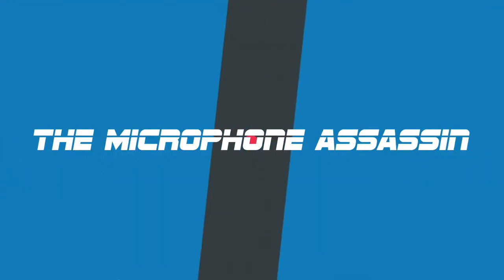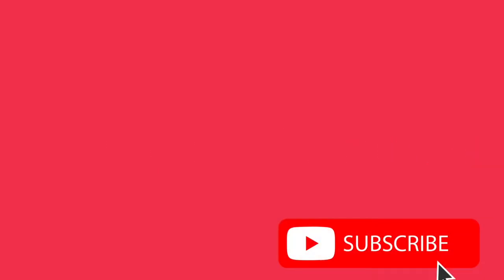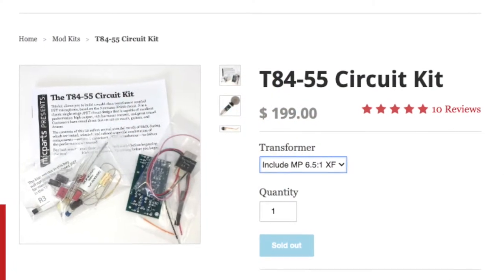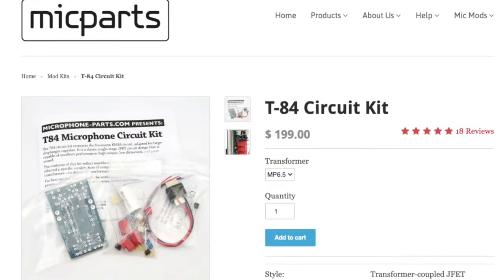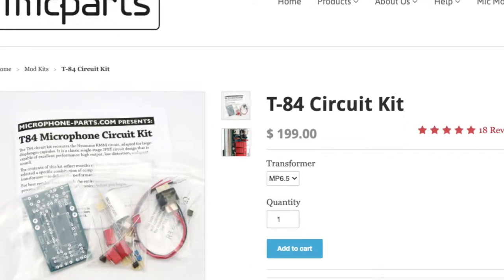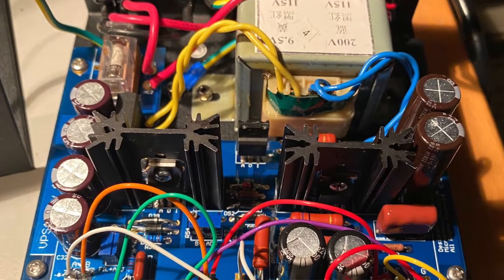Let's Talk More About Microphone-Parts.com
Enrique asked about my other experiences building Mic Parts kits, so I pulled out my mic with a Mic Parts T-84 and a 3u Audio M7 capsule to compare with the T84-55 from the last video. Plus, my impressions of all the other Mic Parts kits I've built over the years.